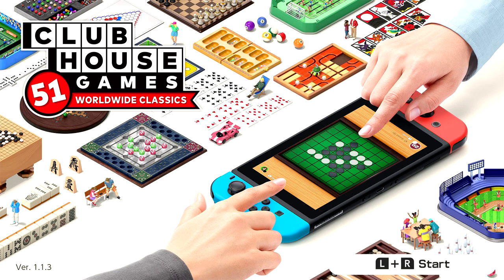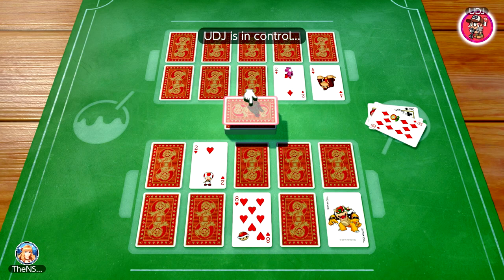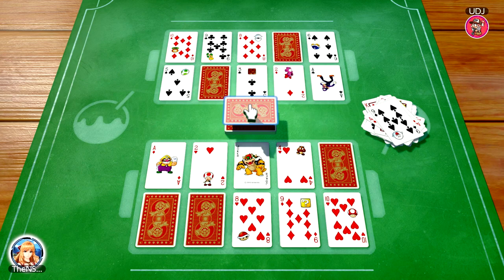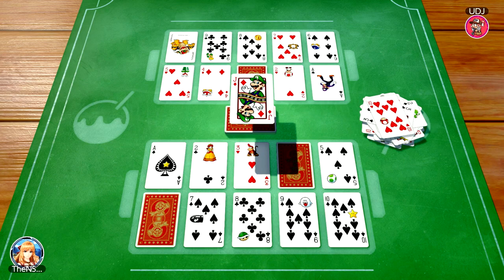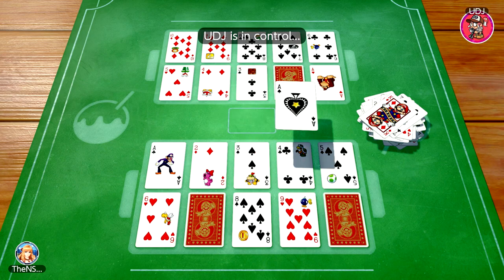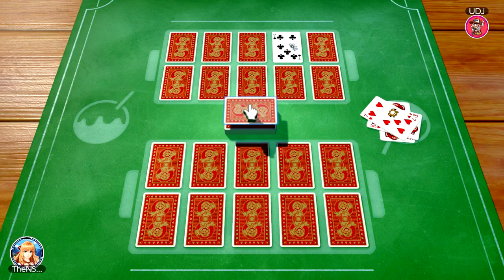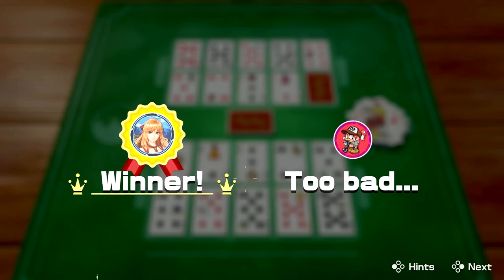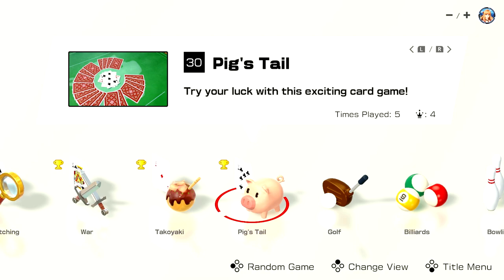CLUB HOUSE GAMES w/ UDJ & TheNSCL - Round 29 - Takoyaki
The Summer of Card Games is nearly over! This week is Trash! Or, perhaps better known by it's more appetizing moniker, Takoyaki! This is a neat little card game that's actually pretty fun!